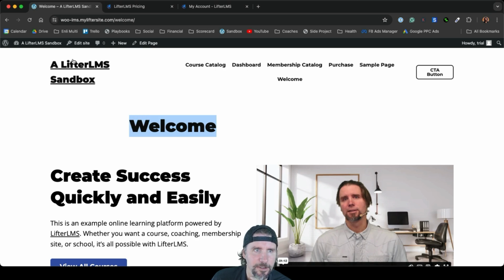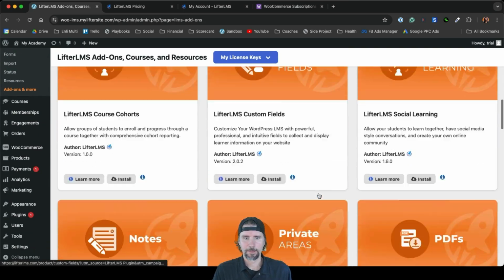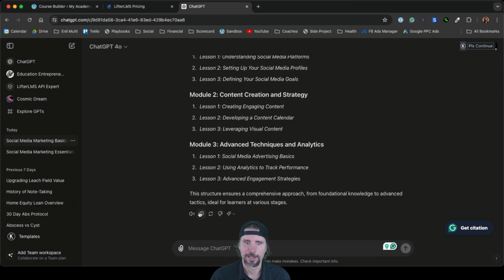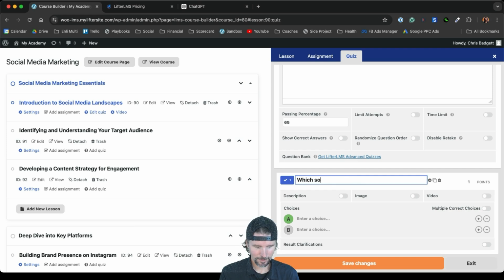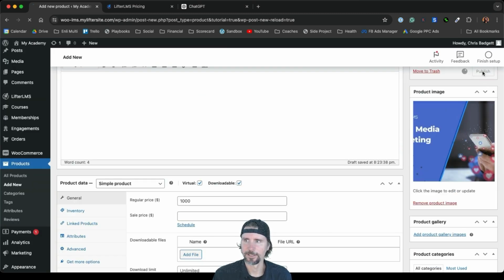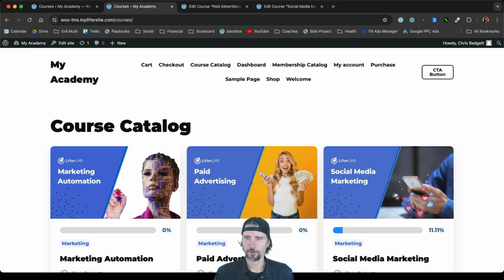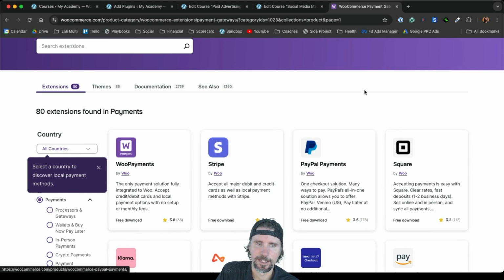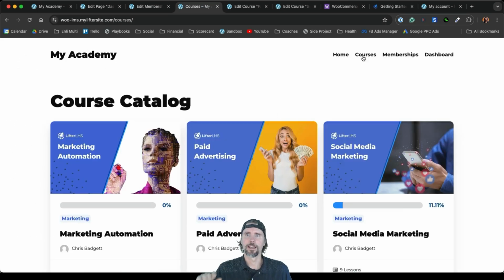How to Sell Online Courses and Memberships with WooCommerce and LifterLMS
WooCommerce expert Chris Badgett shares how to create and sell online courses with WooCommerce.